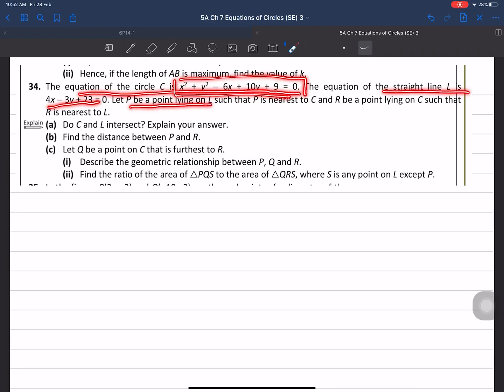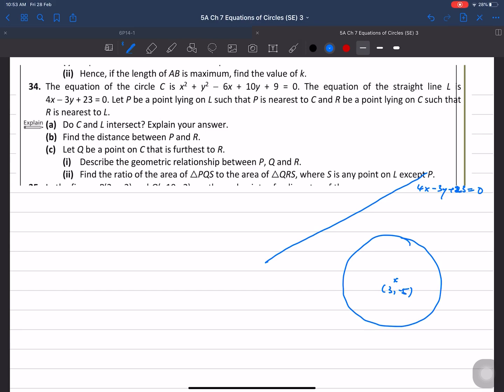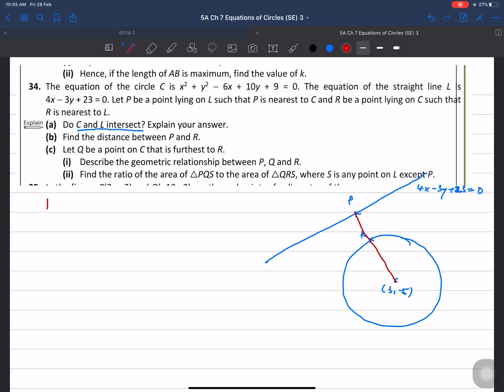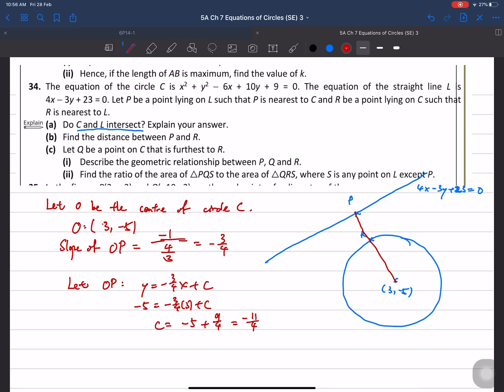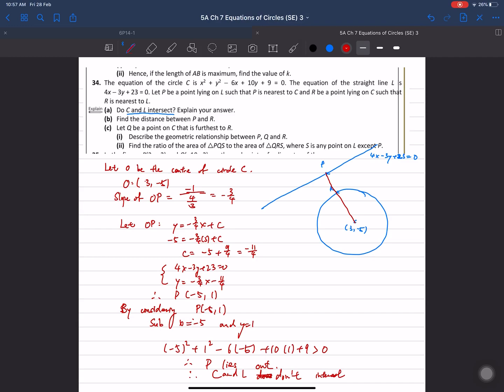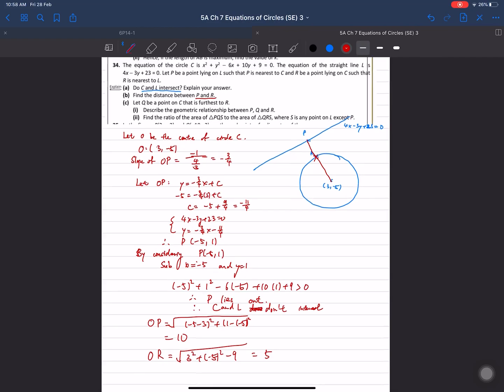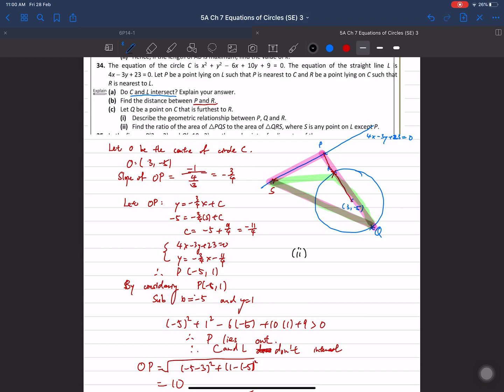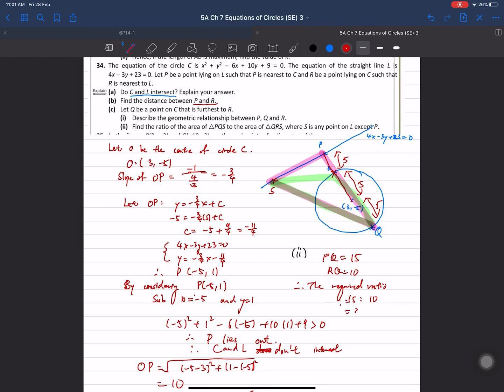1920 S5 Supplementary exercise 3 - Q34